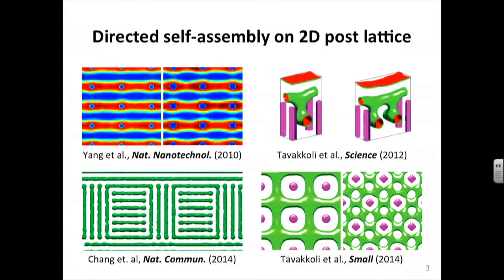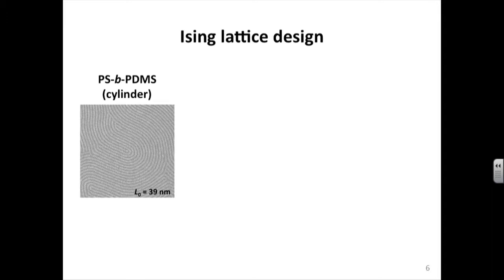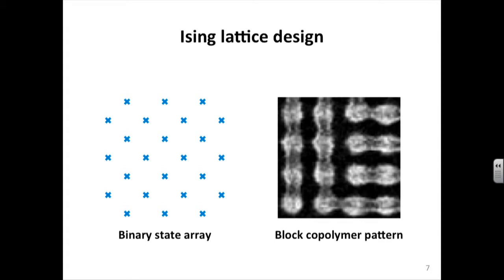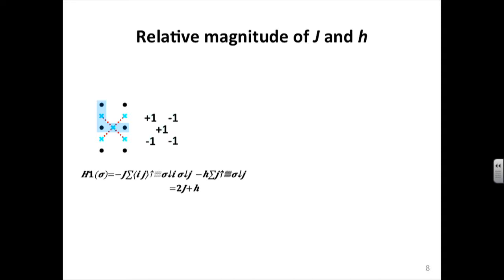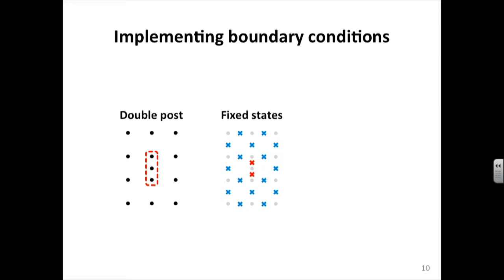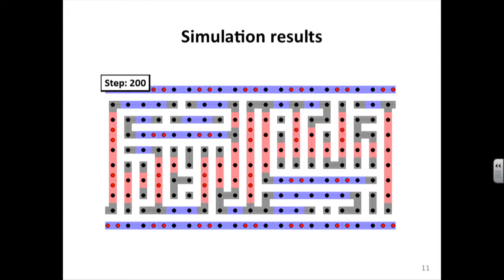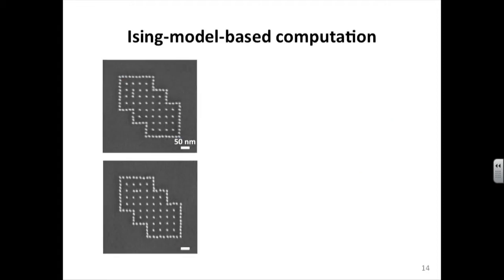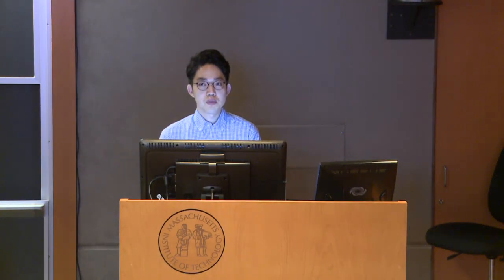Ising-model-based simulation of block copolymer self-assembly in 2D post lattice